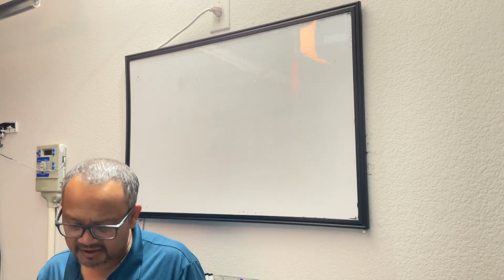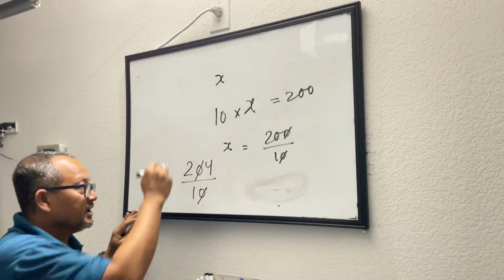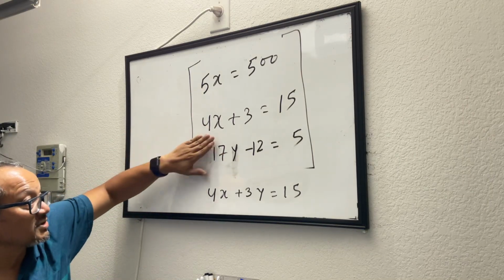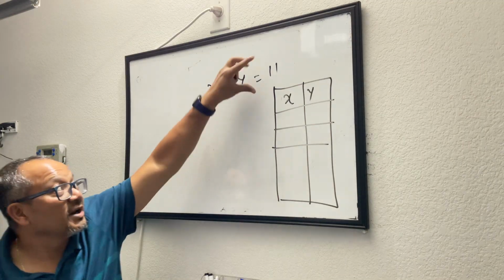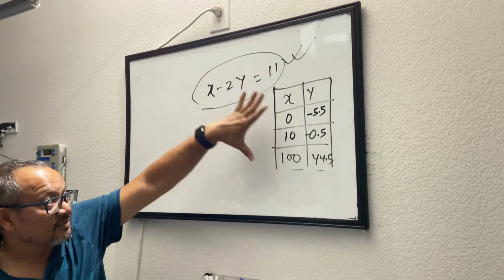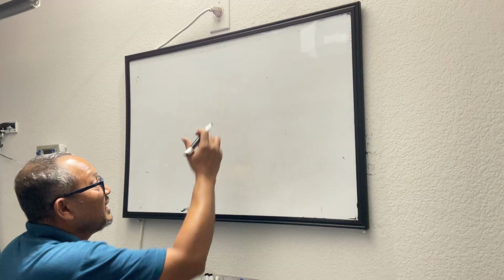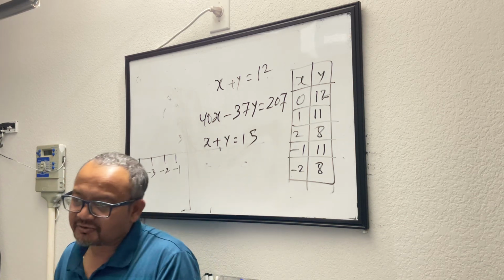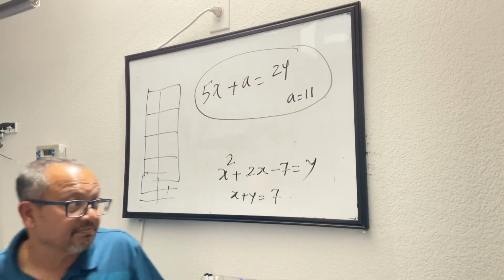Worst math teacher ever || Level 2 || Understanding difference between 1 & 2 variable equations?